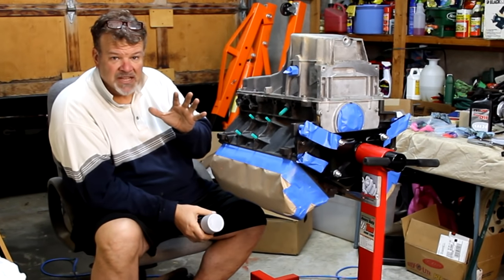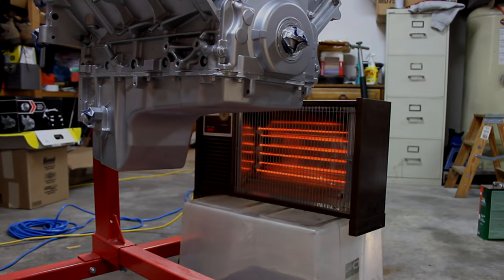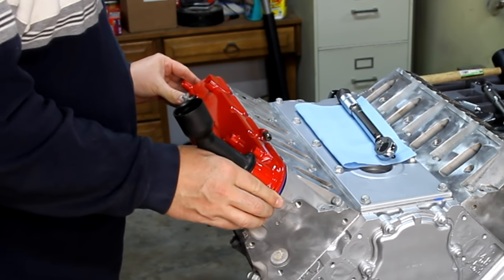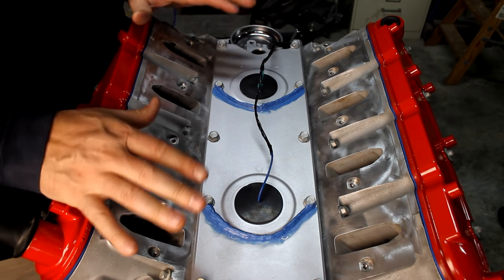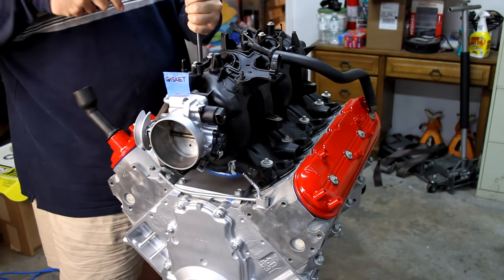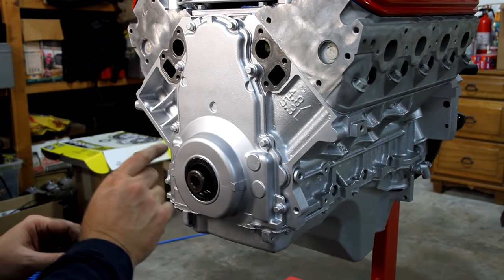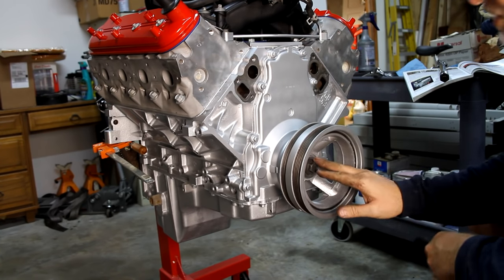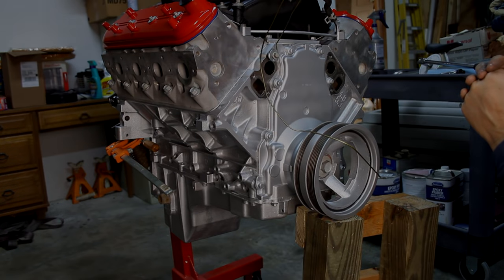LS 5.3L Build Part 7 Paint / Intake / Balancer | Project Rowdy Ep011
Part 7 of the LS 5.3L Build will cover Painting of the Block and Engine assembly, Installation of the Valley Pan & Knock Sensors, Valve Covers, Intake, and Harmonic Balancer.

Project Rowdy is a restoration on a 1979 Jeep CJ7.  Prior to installation into this Jeep, the transmission is being rebuilt to improve its usefulness.

Paint Color: VHT Engine Enamel - SP127 Universal Aluminum
                      VHT Engine Enamel - SP731 Real Red

Harmonic Balancer Bolt:
- Installation Temporary Bolt: M16-2.0x120mm (Fastenal SKU 11127092 )
- Permanent Replacement Bolt: TTY $12

References:
- GM LS-Series Engines by Chris Werner: Amazon

Parts List used on this build: Parts List used on this build

Music
Intro:           Alex Skrindo (Alive)